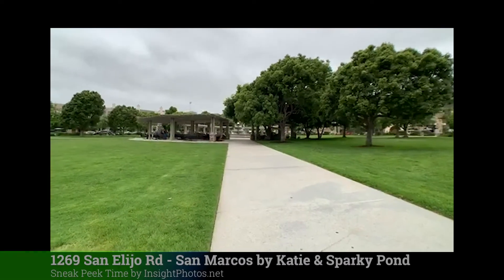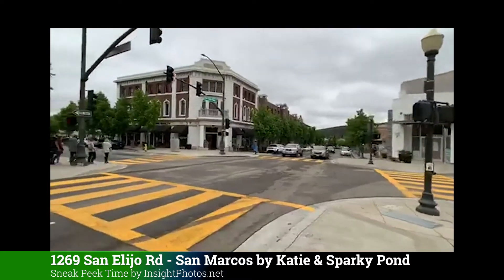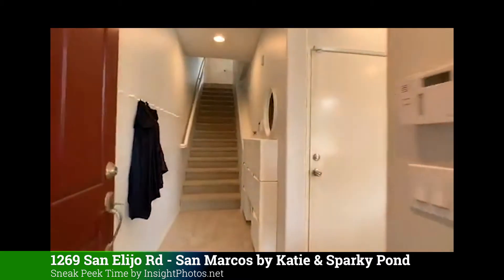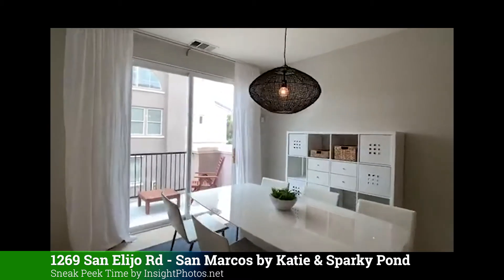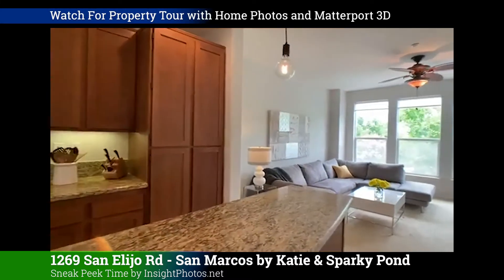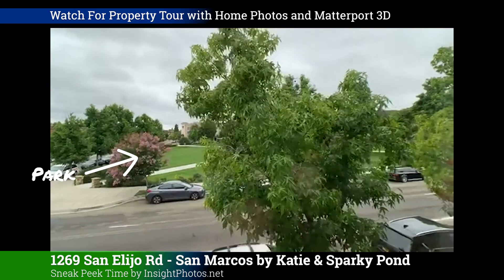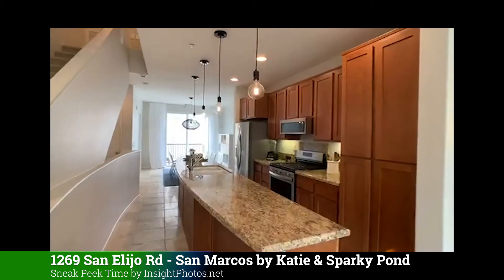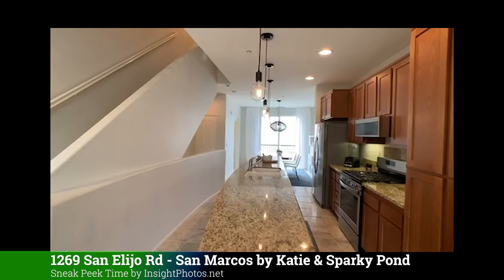1269 San Elifo Rd - San Marcos / San Elijo Hills - Sneak Peek Time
1269 San Elijo Rd - San Marcos / San Elijo Hills  - Sneak Peek Time - Just Listed
When Homes Qualify we do Sneak Peek Times about 1-3 times per day.
Home For Sale San Marcos